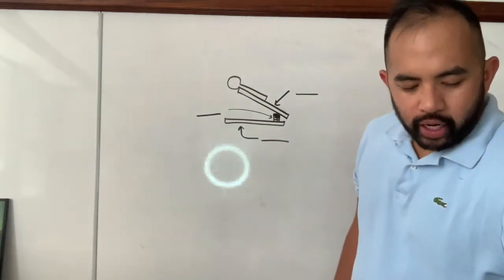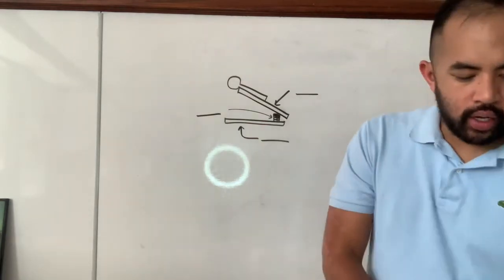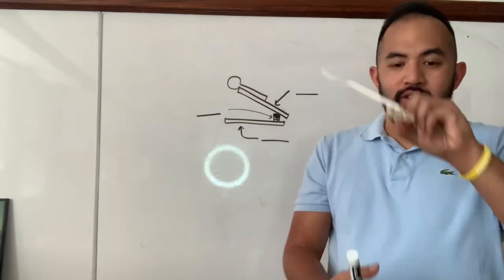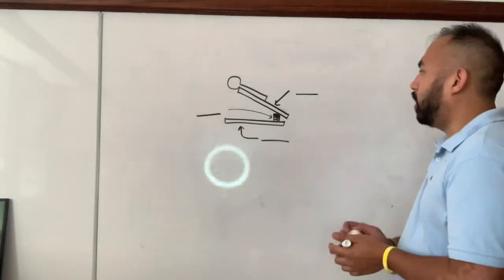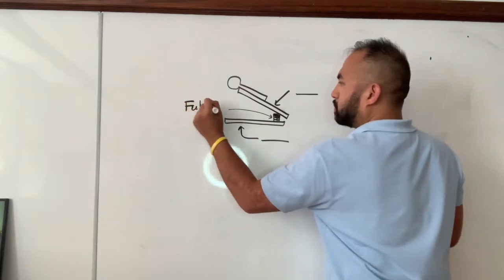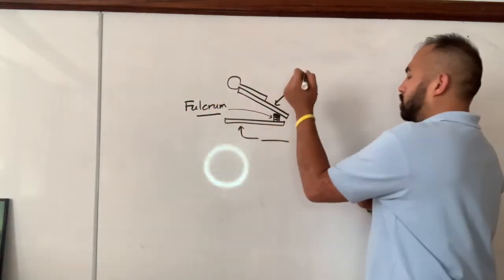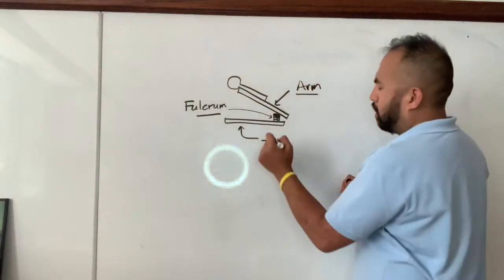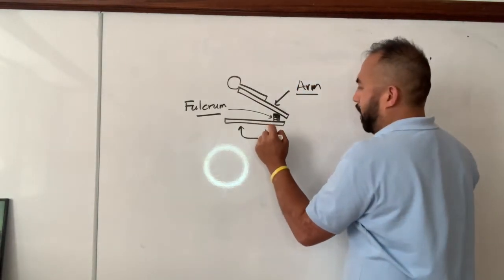Catapults and Variables